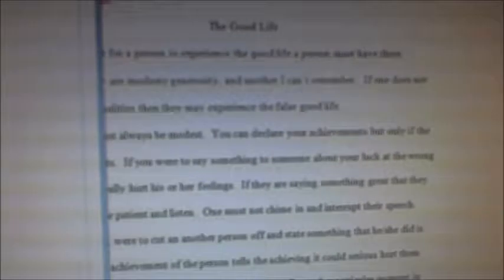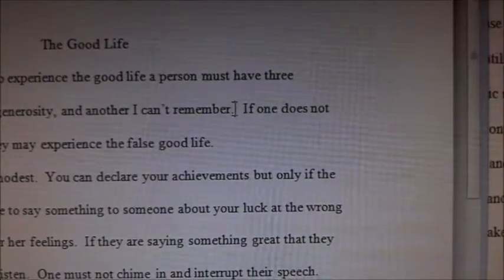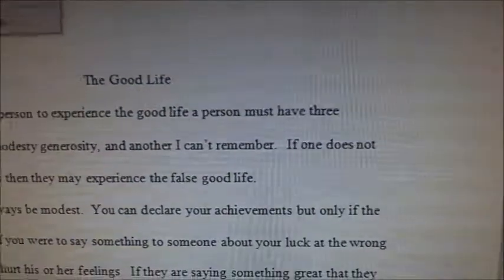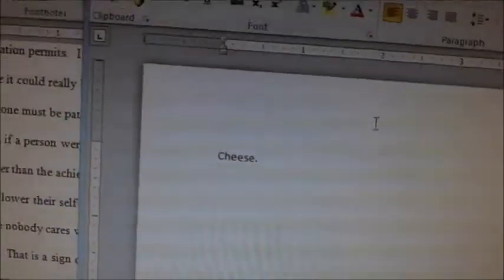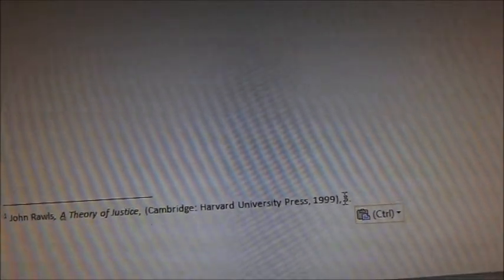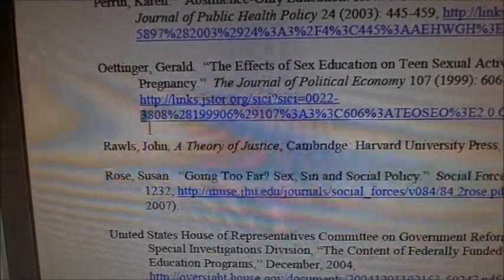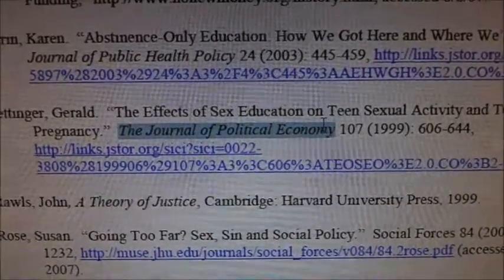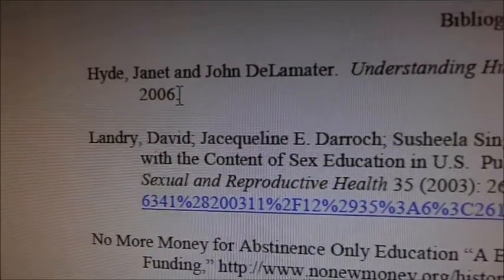Chicago Style Citation